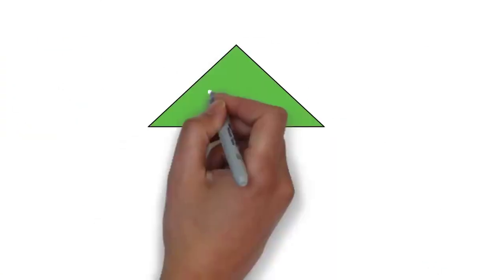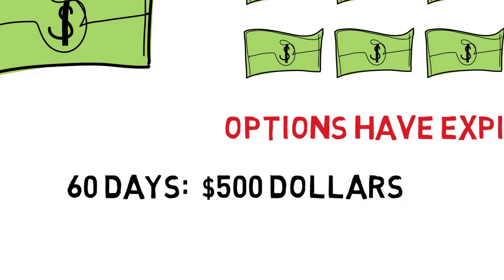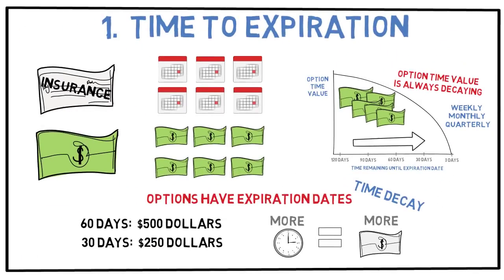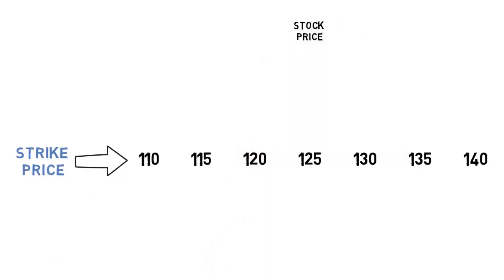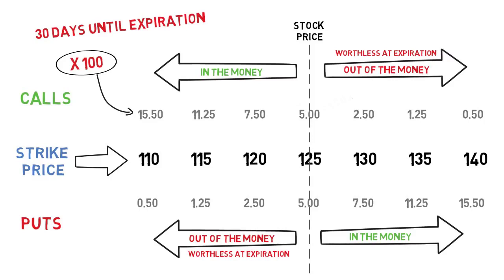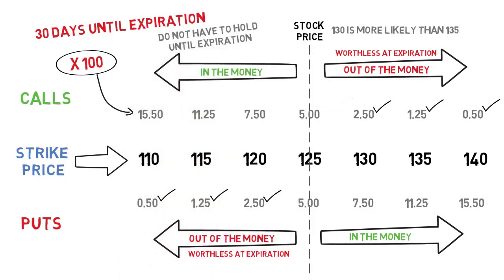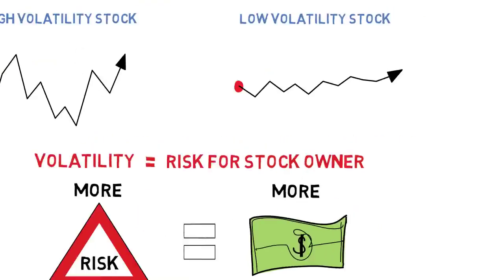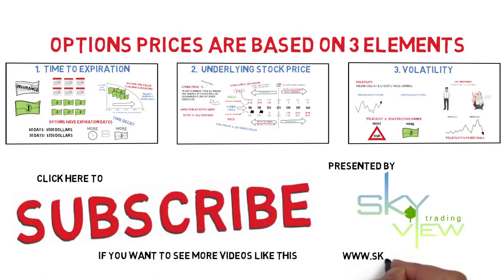Options Trading Understanding Option Prices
Core Invest:
Simple Explanation of Trading Mistakes.

Video created by SkyTrading